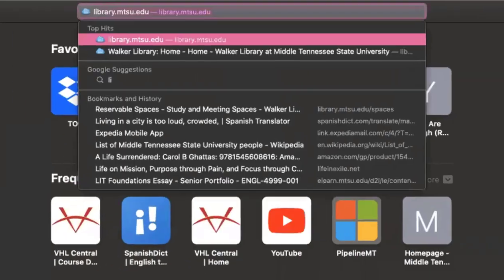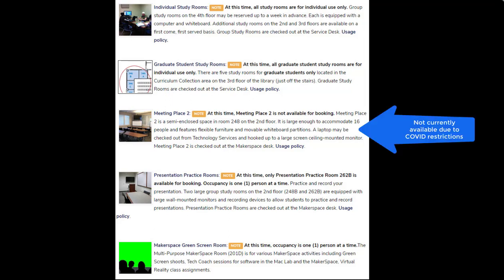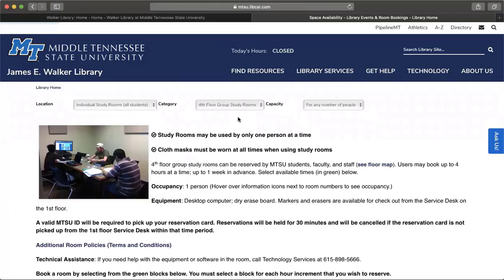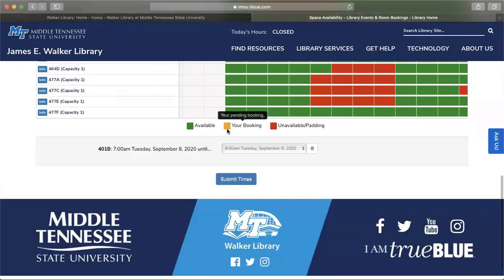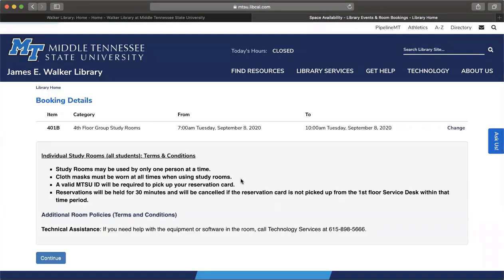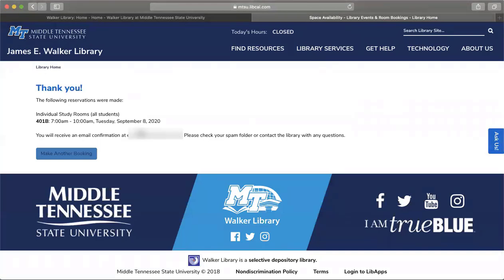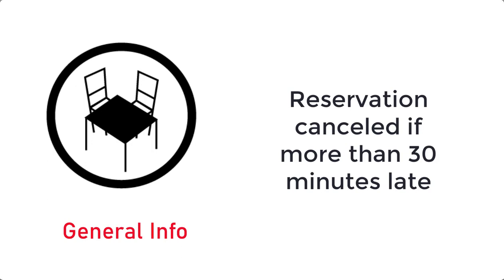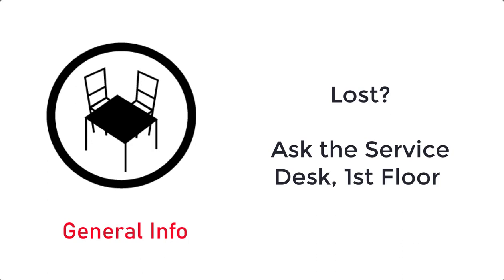How to Reserve a Study Space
Learn about the different types of reservable spaces in the Walker Library at MTSU and how to book them online.